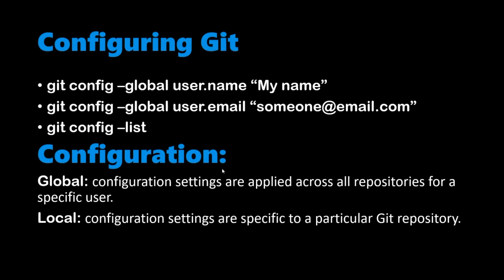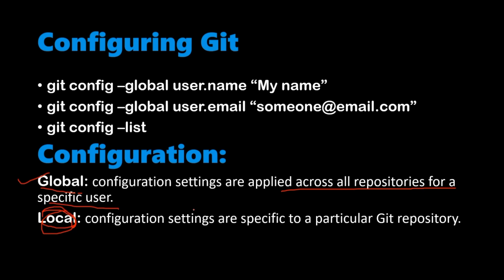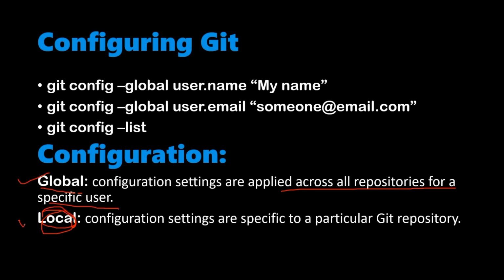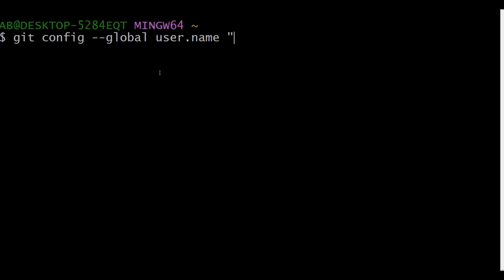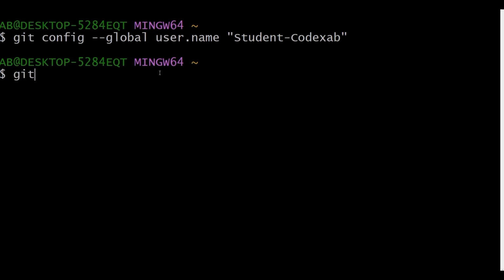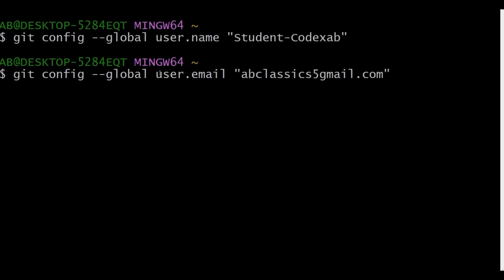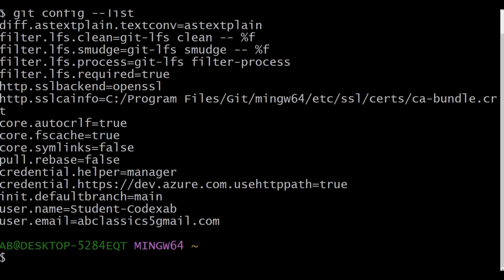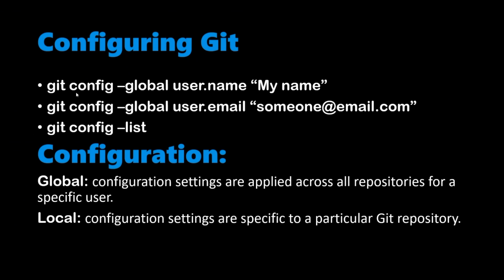How to configure Git ? | Install Git on windows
Welcome to our step-by-step guide on configuring Git and installing it on Windows! If you're new to version control or want to learn how to effectively use Git for your projects, you're in the right place.
we'll dive into the configuration aspect. We'll also cover important Git configurations, such as line endings and text editors, to ensure a seamless workflow.